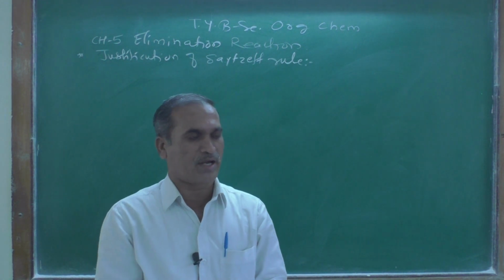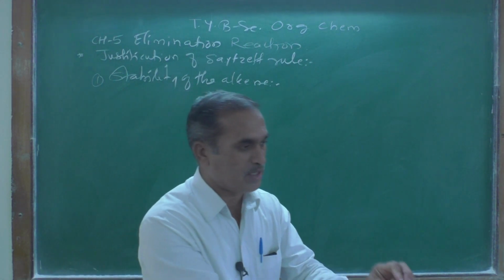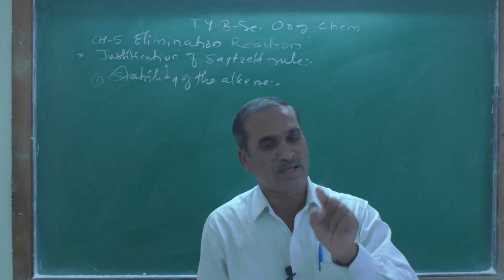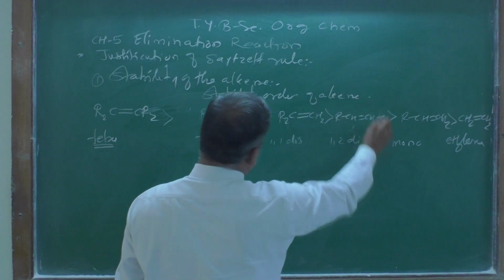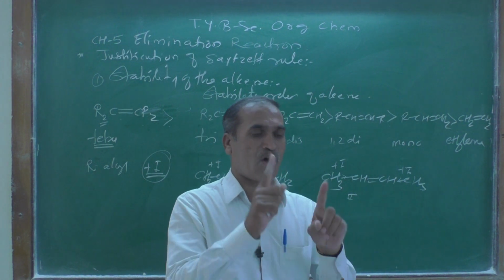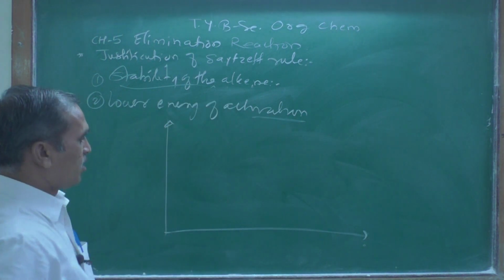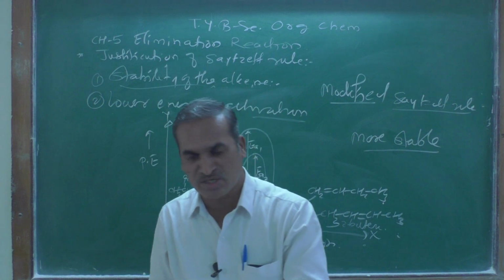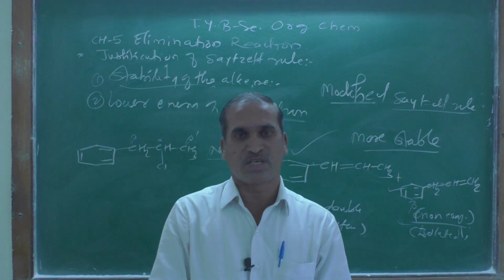Lect-6 T.Y.B.Sc. CH-5 Elimination Reaction Org Chem